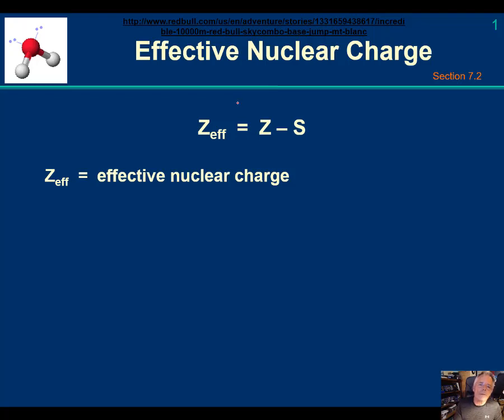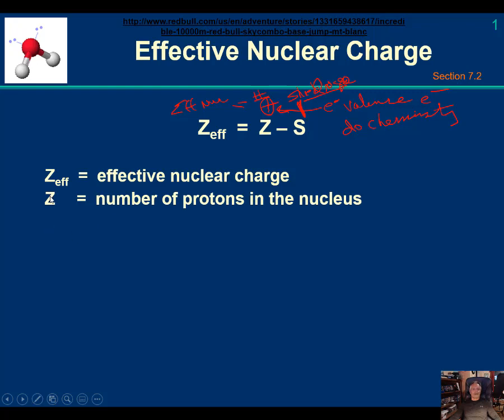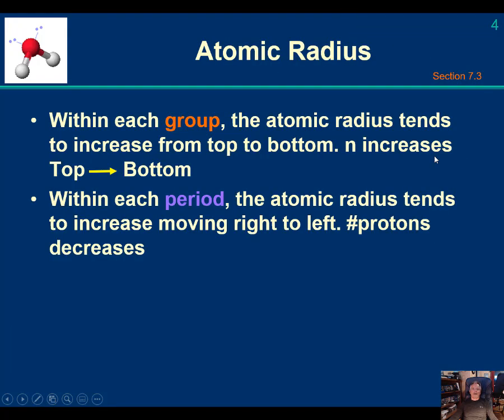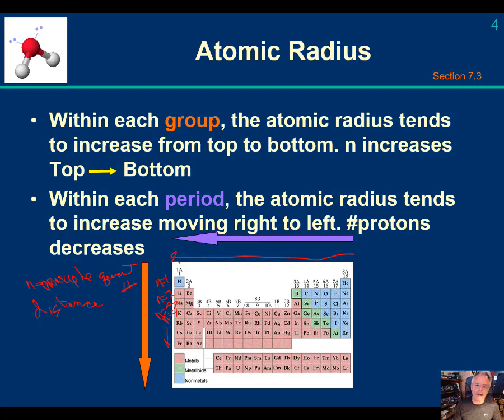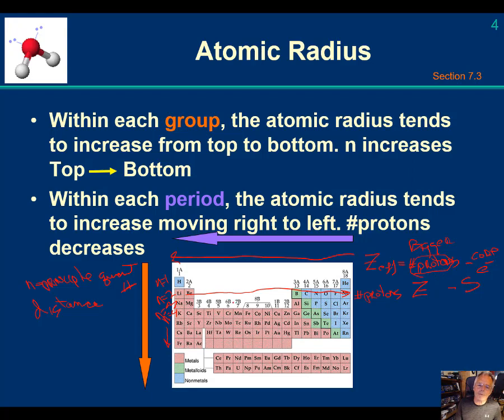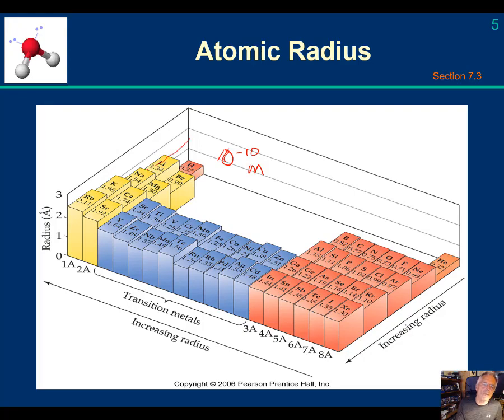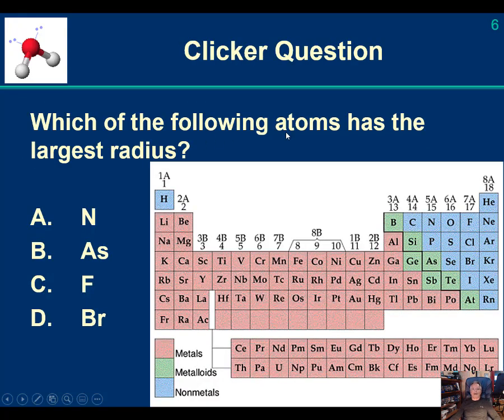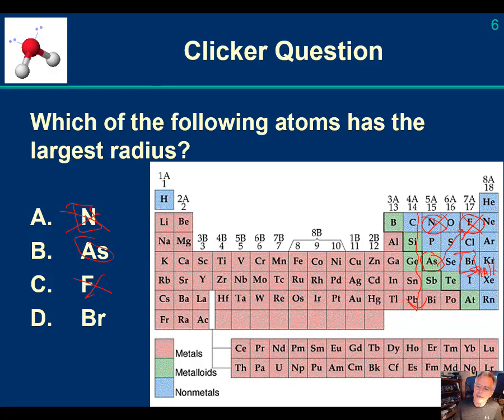Effective Nuclear Charge and Atomic Radius